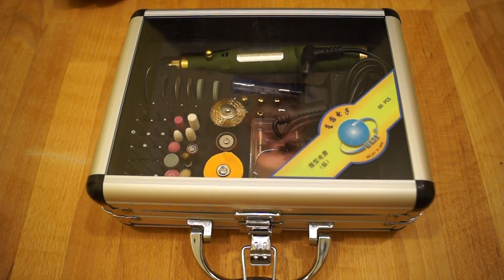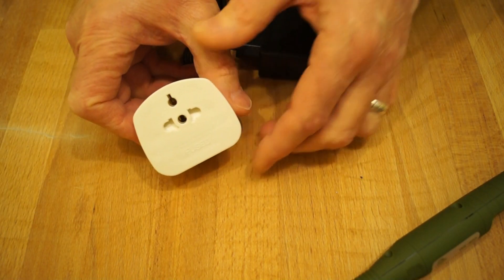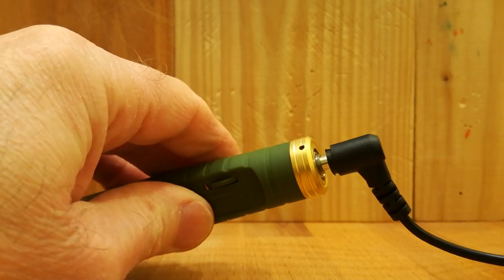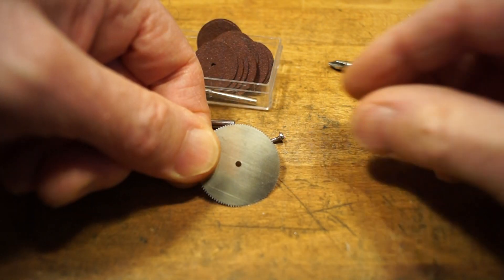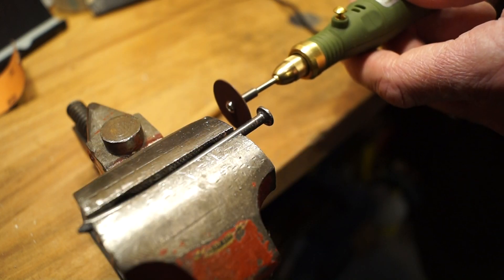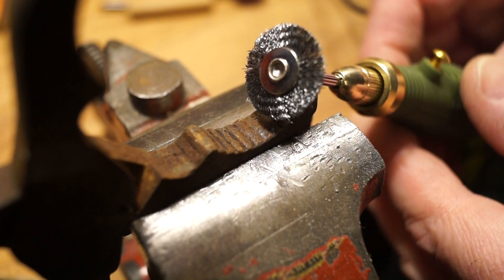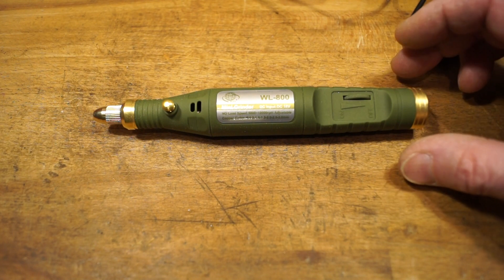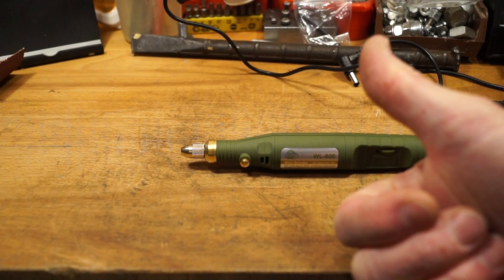WL-800 Micro Grinder from GearBest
Current GearBest offers and links:
Black Friday is coming

GearBest sent me this micro grinder for review.
V V V V- Product Links Below -V V V V

This WL-800 is a cost effective small grinder for hobby type work, if you are into model making this could be the tool for you. It has a rubberised body making it easy to hold and comfortable to use.

You get a large collection of tool bits and accessories in the aluminium case. You may need a socket adaptor (You will here in the UK) to power it.

Please consider purchasing yours from my links below it will not cost you any more though. Thank You.

Other micro grinders at GearBest...